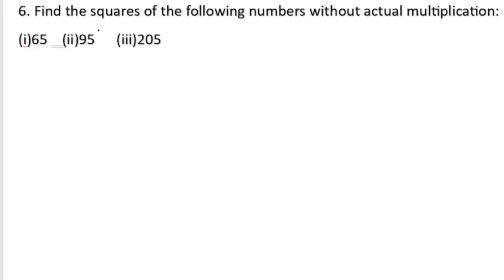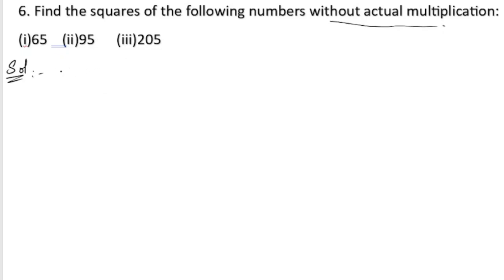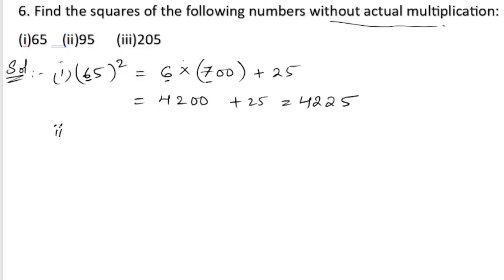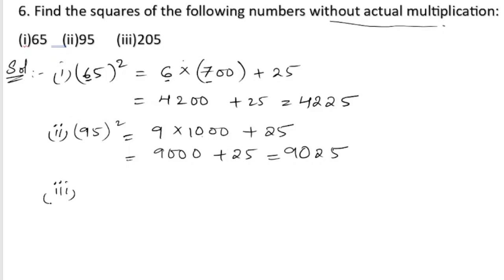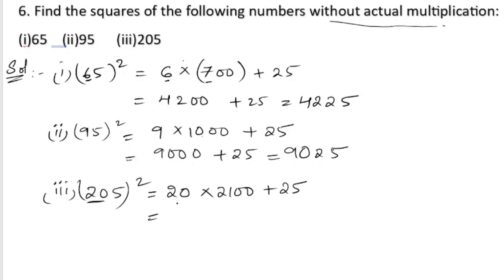6. Find the squares of the following numbers without actual multiplication. (1) 65 (ii) 95 (iii) 205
6. Find the squares of the following numbers without actual multiplication. (1) 65 (ii) 95 (iii) 205